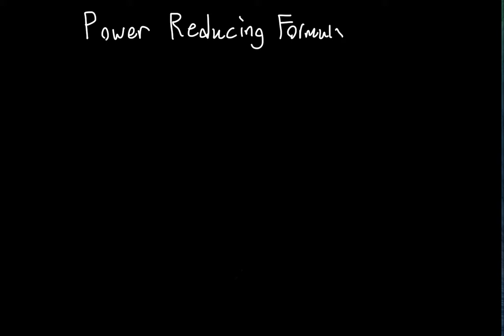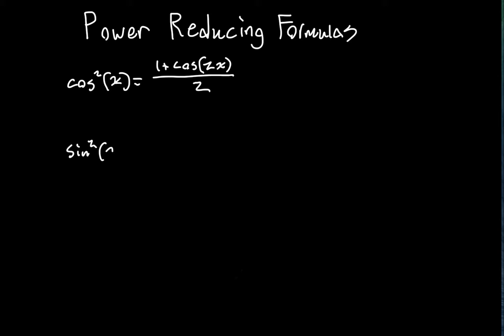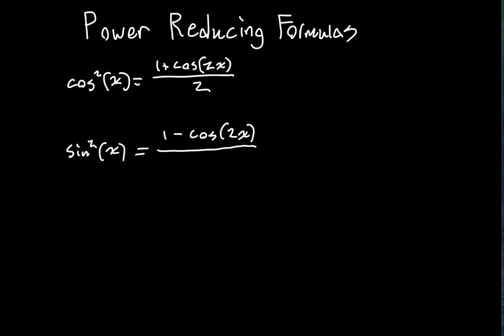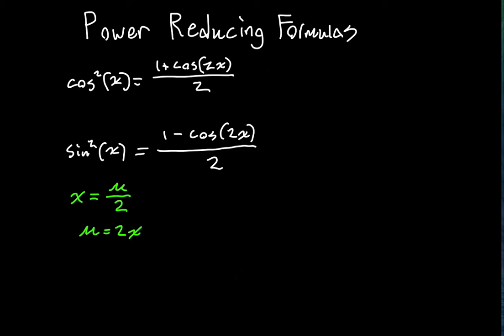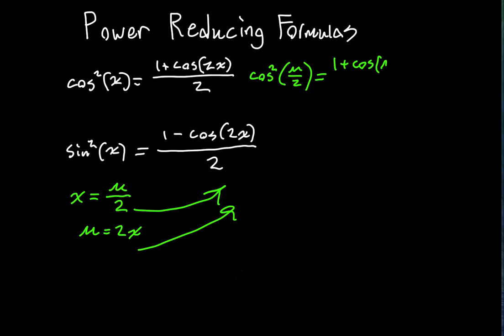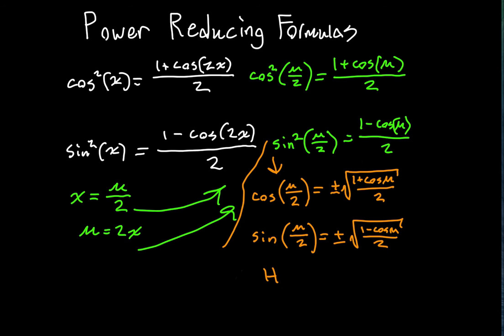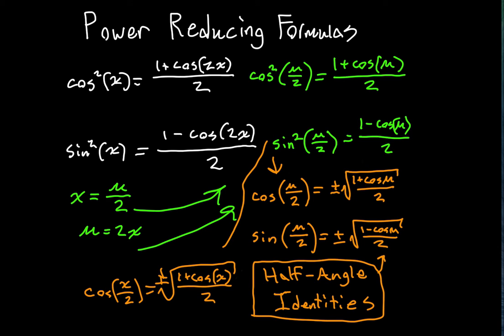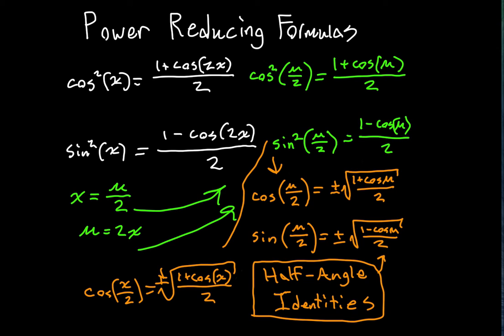Half Angle Trig Identities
A new arrangement of previously learned identities.